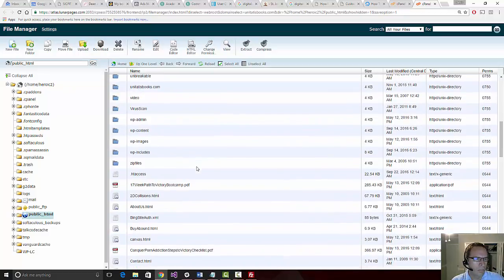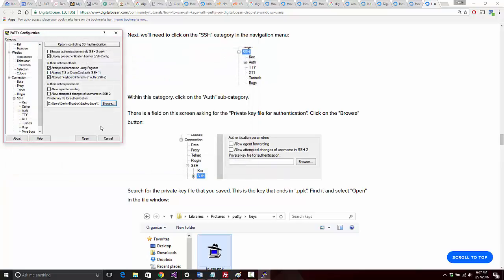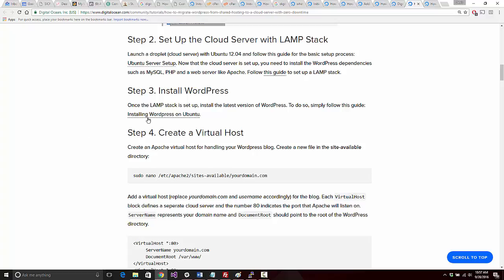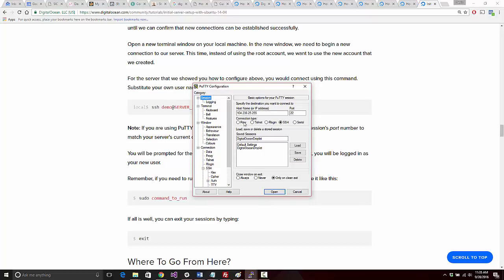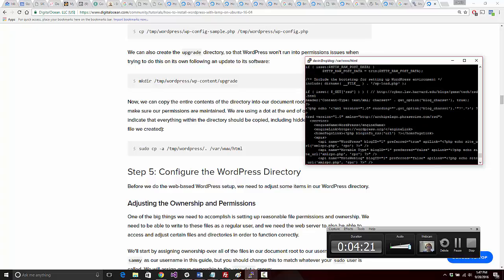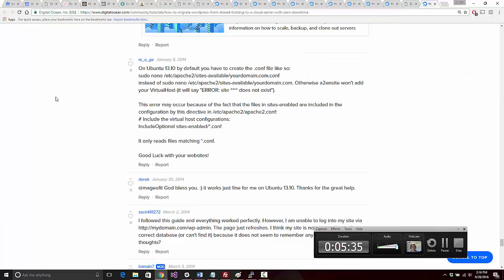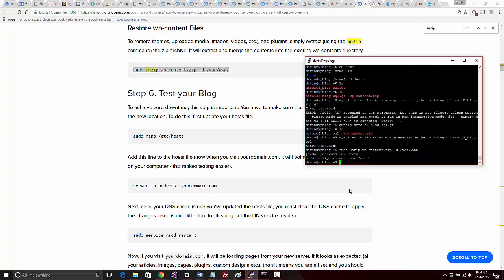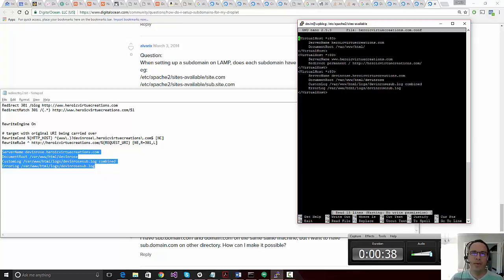Migrate Wordpress blog from shared host to Digital Ocean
How to migrate your blog from a shared host like GoDaddy (or in my case, LunarPages) to Digital Ocean. Ran into quite a few obstacles but managed to get it to work.